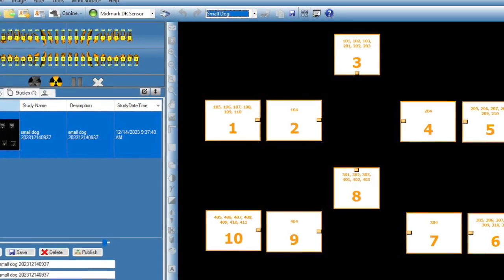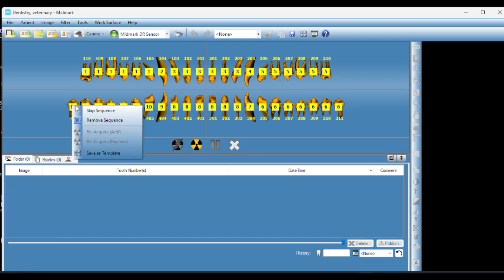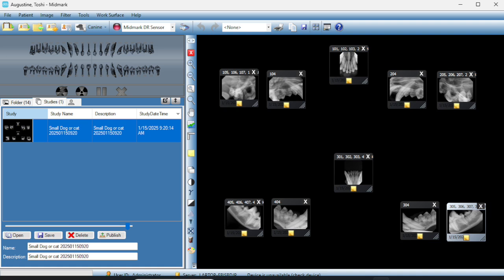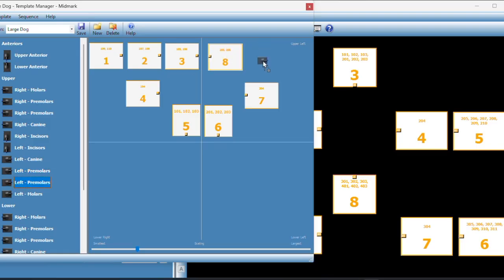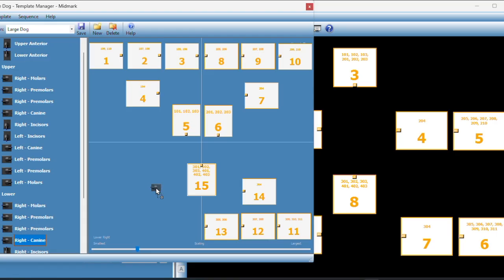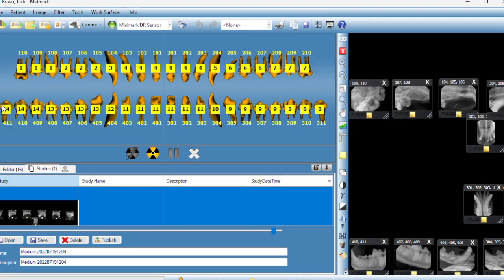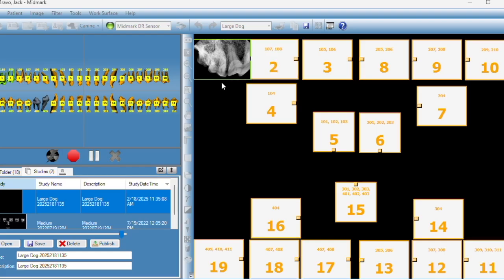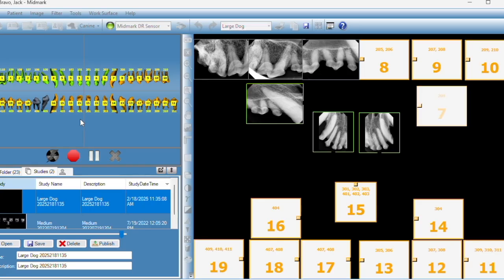Making Progeny Templates for Veterinary Dental Radiographs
🔗 Master Dental Radiography with Expert Training! Learn how to take high-quality veterinary dental X-rays with structured techniques and templates. Enroll in the online course

Annie Mills, a veteran veterinary technician and key member of Dr. Brett Beckman’s team, shares expert insights and strategies to help veterinary professionals excel in their roles. In this video, she explains how to create and use templates for taking dental X-rays in Progeny (or any compatible software). Using templates speeds up the process and ensures consistency in capturing high-quality images.

Topics Covered:
✔️ Setting up X-ray software and ensuring it's ready
✔️ Creating a Small Dog Template
✔️ Organizing and arranging templates in the Template Manager
✔️ Building a Large Dog Template (19 spots)
✔️ Why maxillary incisors need two shots in large dogs
✔️ Adjusting for Medium Dogs (14-spot template)
✔️ Using templates during X-ray acquisition
✔️ Repeating non-diagnostic X-rays easily
✔️ When to start using templates for efficient workflow

Using these templates allows for better organization, improved efficiency, and a structured approach to dental radiography, ensuring every necessary angle is captured without missing important details.

📢 Pro Tip: If consistently achieving diagnostic images is still a challenge, additional training may be beneficial before fully adopting templates.